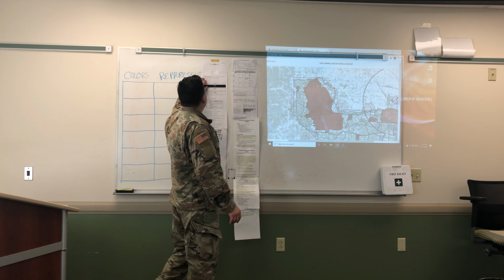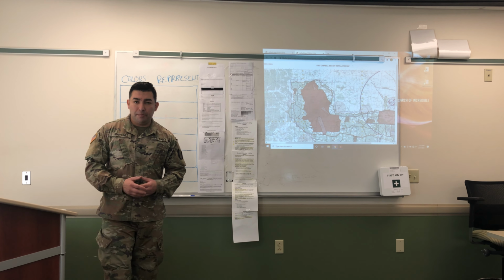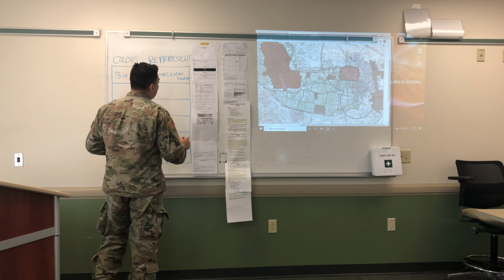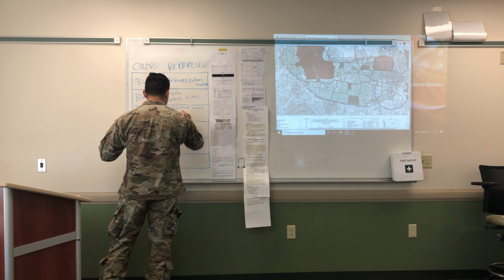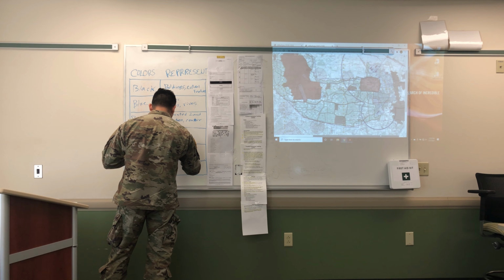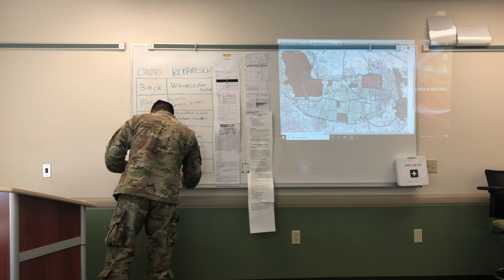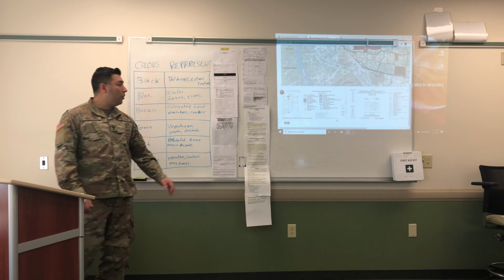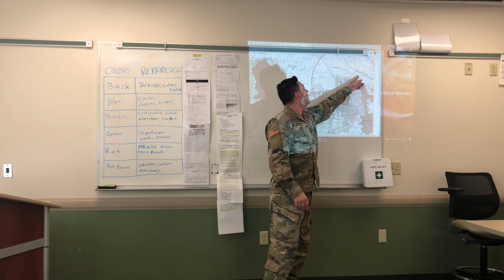February 21, 2021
Conducting Individual Training BLC
Class 005-21